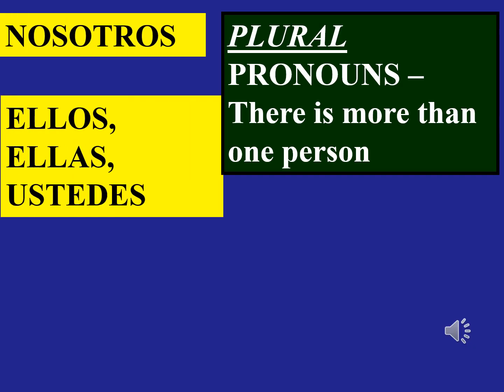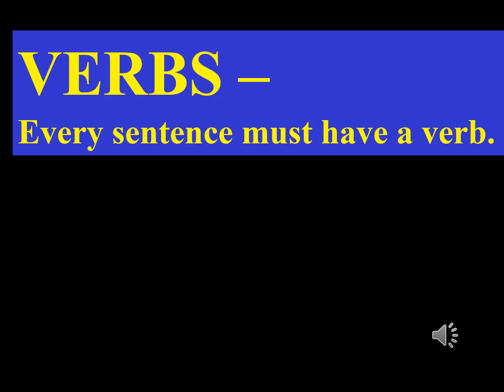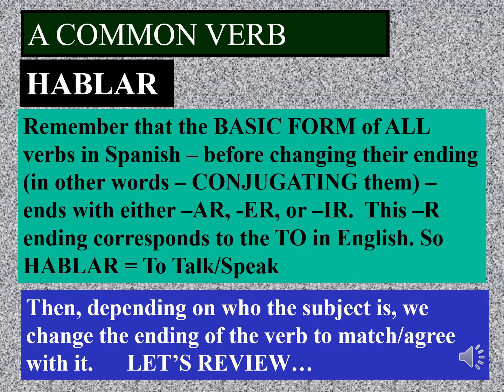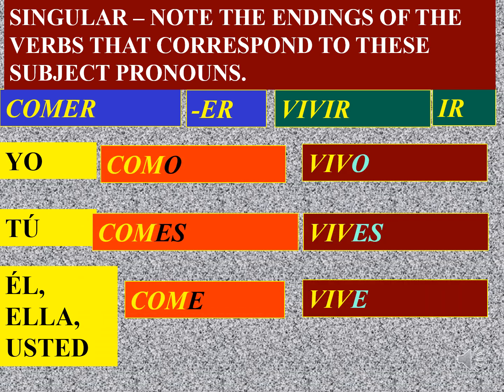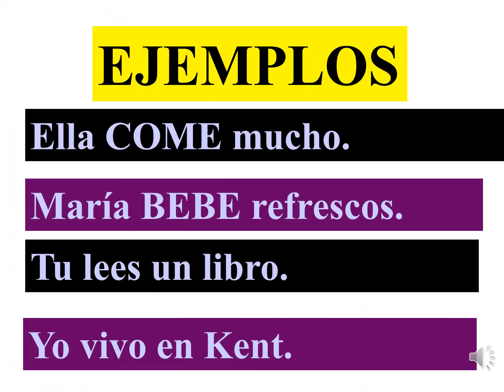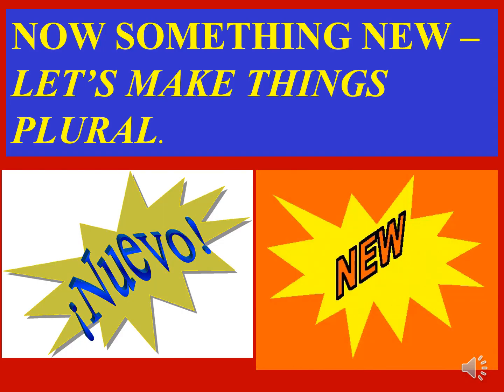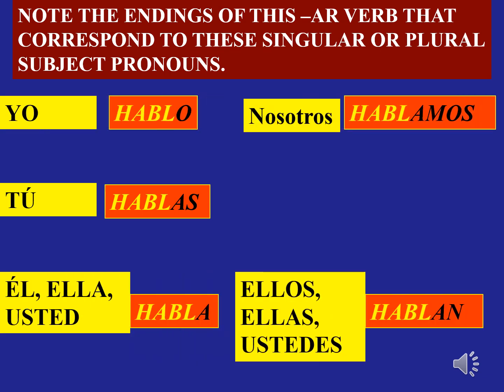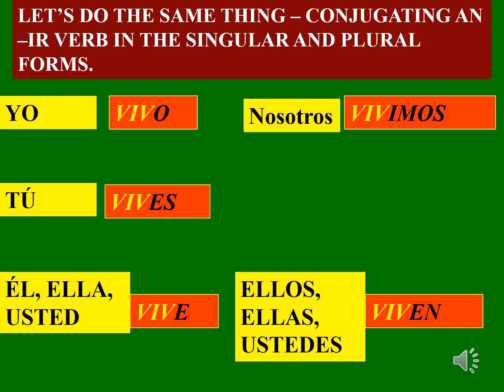LECCION 13 Ser Estar AR ER IR verbs PLURAL +REVIEW ONLINE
Review of content adding plural pronouns and present tense plural verb forms.  Also - some common vegetables.